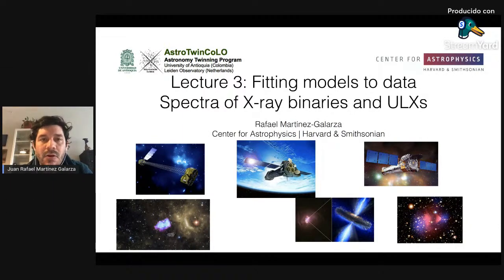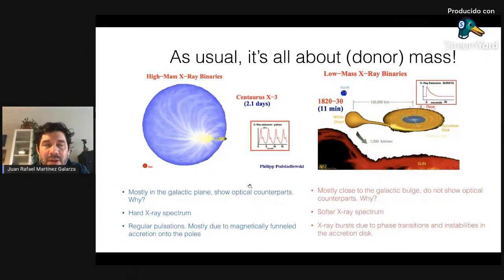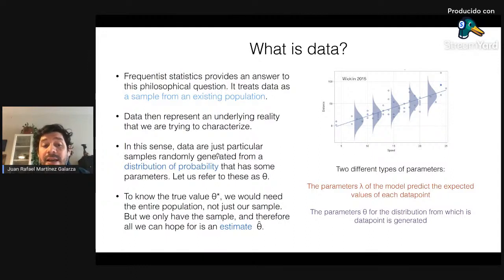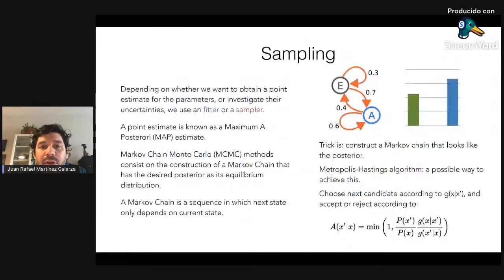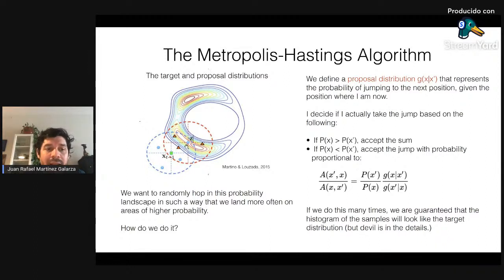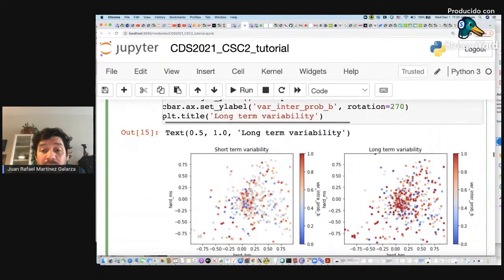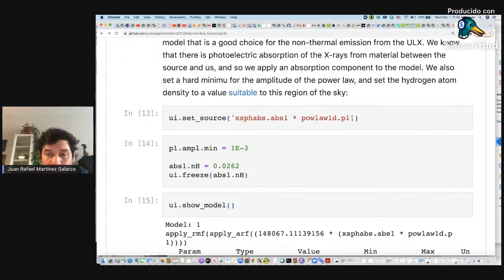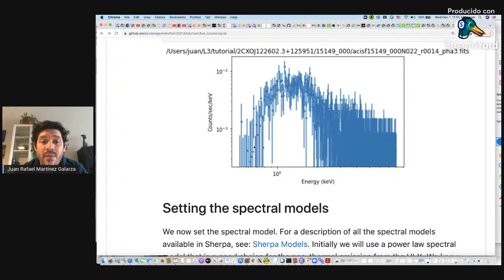AstrotwinColo2021 - Dr Juan Rafael Martínez Galarza